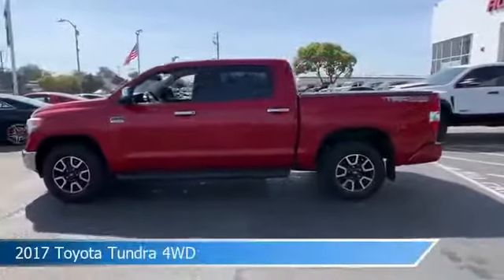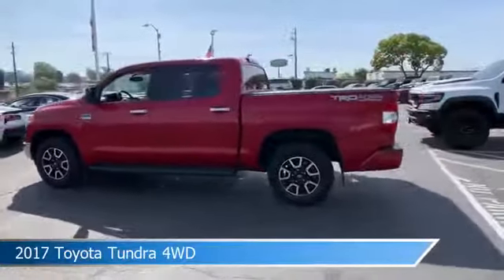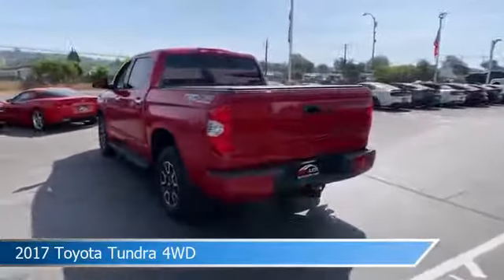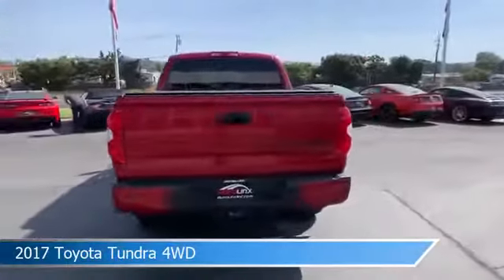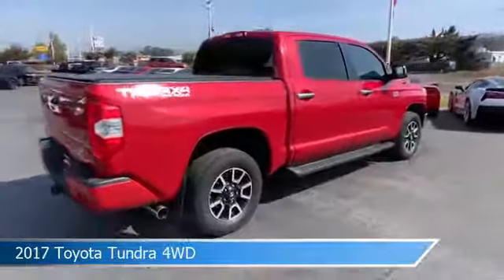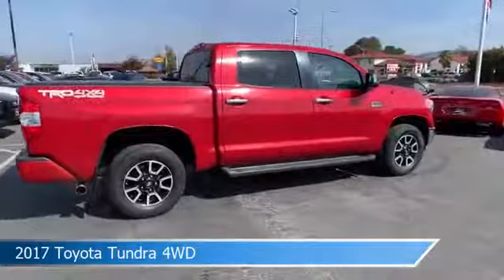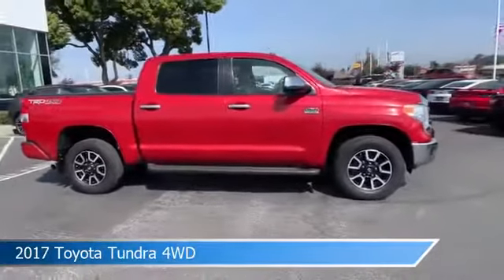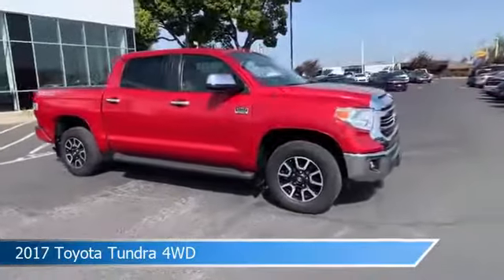2017 Toyota Tundra 4WD 4716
2017 Toyota Tundra 4WD 4716